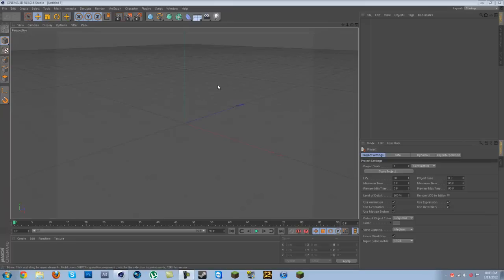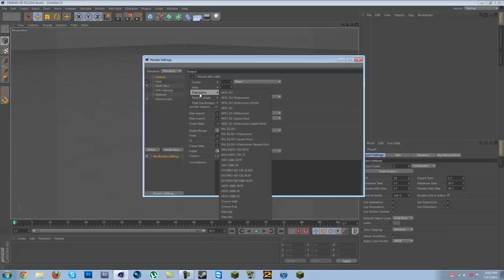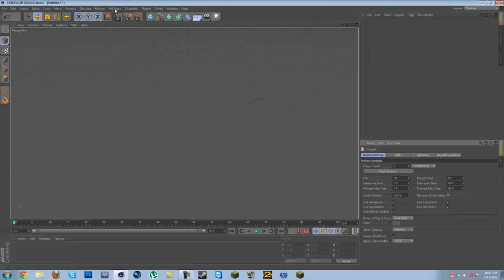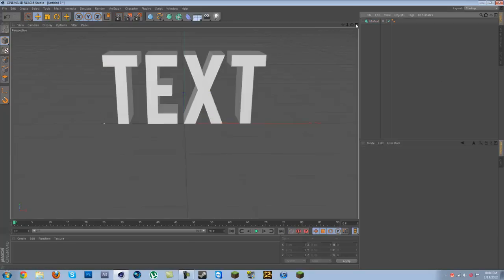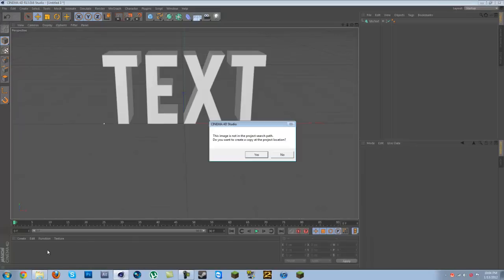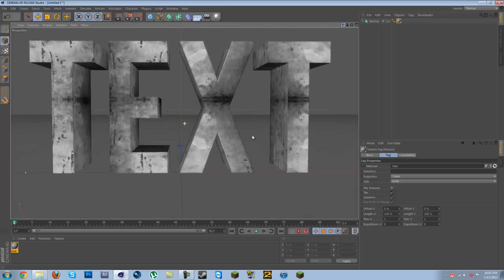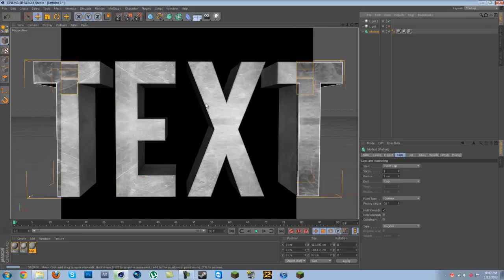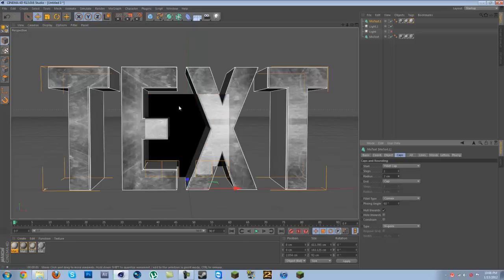Cinema 4D: How to put Textures on your Text [Voice Tutorial]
My friend Chrome GFX on Xbox Live asked me how to do this and I have been wanting to make this tutorial myself for a very long time, so I finally got some time and busted out a tutorial. I may upload another tutorial this week if you guys give me some ideas, like maybe how to make a youtube background the way I do and stuff like that. I'm always open to my community and try to answer all the messages in my inbox ASAP.